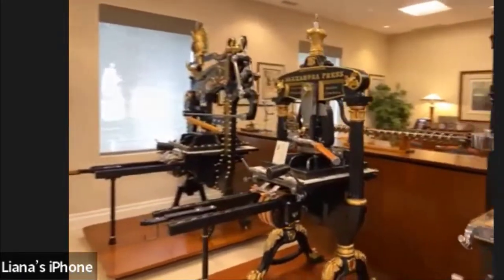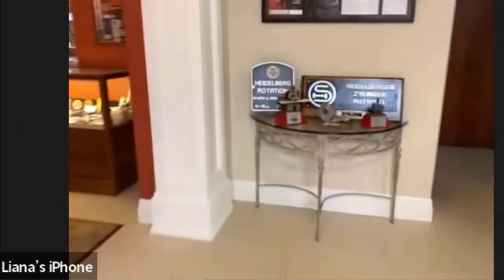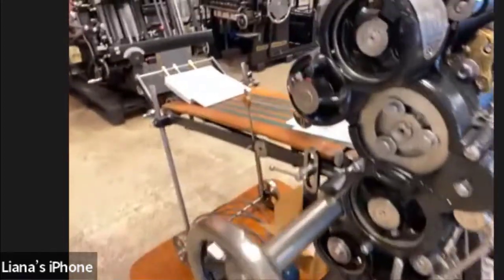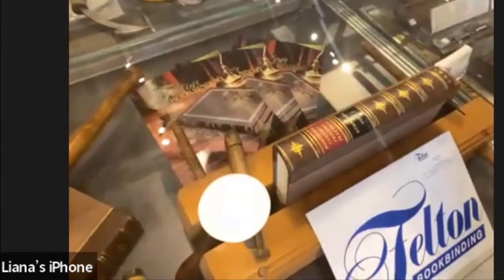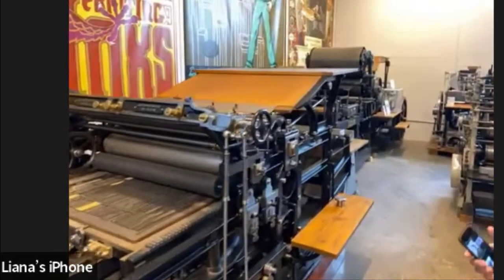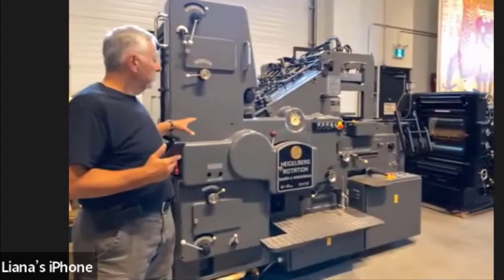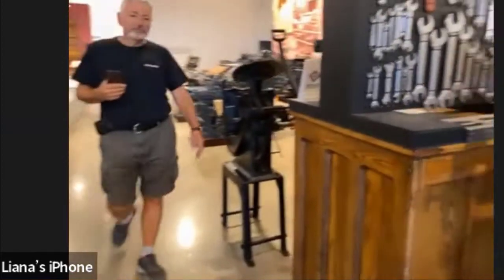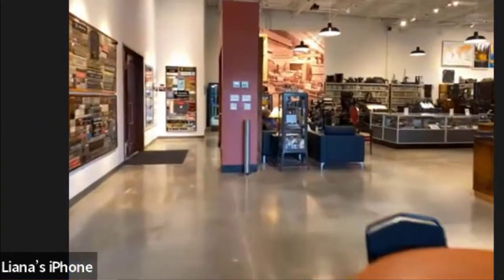Howard Iron Works Printing Museum Virtual Tour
The Howard Iron Works Museum and Restoration facility was founded by Nick and Liana Howard to realize their dream of creating a museum of printing history focusing on machinery from 1830 to 1950. This is possibly the largest collection of hand iron presses in the world. Each piece represents a key building block in the advancement of printing processes. In this event, Nick Howard takes us on a tour of the museum and explains how various presses work and their significance in printing.